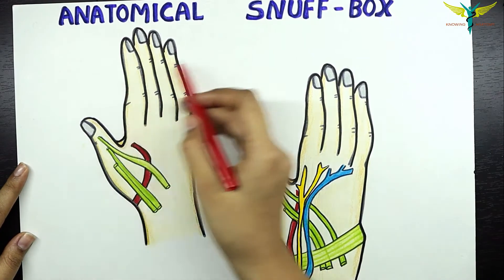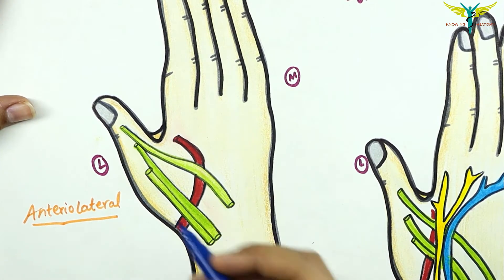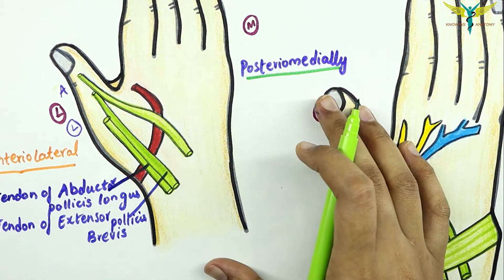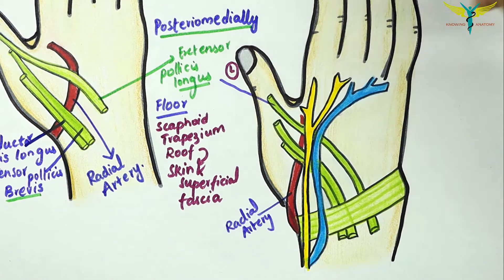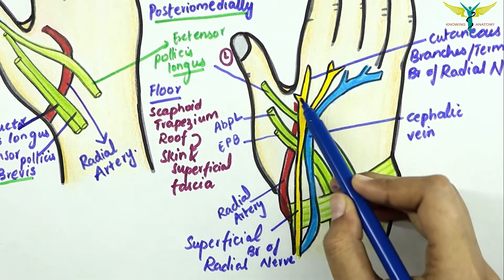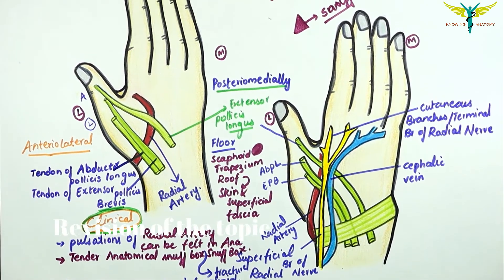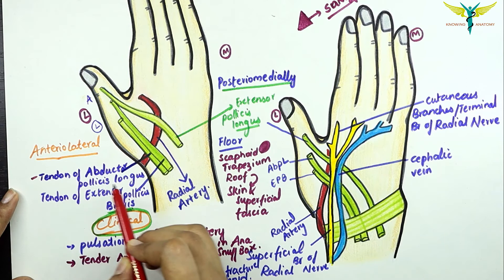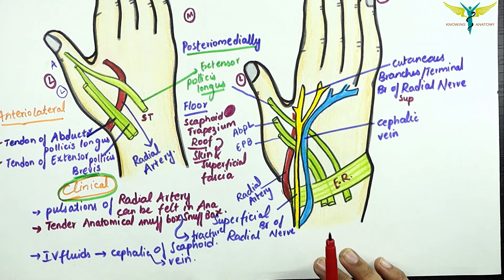Anatomical Snuff Box | Radial Fossa Anatomy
The anatomical snuff box or snuffbox is a triangular deepening on the radial, dorsal aspect of the hand—at the level of the carpal bones, specifically, the scaphoid and trapezium bones forming the floor. The name originates from the use of this surface for placing and then sniffing powdered tobacco, or "snuff."

Boundaries
The medial border (ulnar side) of the snuffbox is the tendon of the extensor pollicis longus.
The lateral border (radial side) is a pair of parallel and intimate tendons, of the extensor pollicis brevis and the abductor pollicis longus.(Accordingly, the anatomical snuffbox is most visible, having a more pronounced concavity, during thumb extension.)
The proximal border is formed by the styloid process of the radius
The distal border is formed by the approximate apex of the schematic snuffbox isosceles triangle.
The floor of the snuffbox varies depending on the position of the wrist, but both the trapezium and primarily the scaphoid can be palpated.

Deep to the tendons which form the borders of the anatomical snuff box lies the radial artery, which passes through the anatomical snuffbox on its course from the normal radial pulse detecting area, to the proximal space in between the first and second metacarpals to contribute to the superficial and deep palmar arches. In the anatomical snuffbox, the radial artery is closely related  with the superficial branch of radial nerve near the styloid process of radius in 48%, while in 24% the radial artery is closely related to the lateral cutaneous nerve of forearm. The cephalic vein arises within the anatomical snuffbox, while the dorsal cutaneous branch of the radial nerve can be palpated by stroking along the extensor pollicis longus with the dorsal aspect of a fingernail.

Clinical significance
The radius and scaphoid articulate deep to the snuffbox to form the basis of the wrist joint. In the event of a fall onto an outstretched hand (FOOSH), this is the area through which the brunt of the force will focus. This results in these two bones being the most often fractured of the wrist. In a case where there is localized tenderness within the snuffbox, knowledge of wrist anatomy leads to the speedy conclusion that the fracture is likely to be of the scaphoid. This is understandable as the scaphoid is a small, oddly shaped bone whose purpose is to facilitate mobility rather than confer stability to the wrist joint[citation needed]. In the event of inordinate application of force over the wrist, this small scaphoid is likely to be the weak link[citation needed]. Scaphoid fracture is one of the most frequent causes of medico-legal issues.

An anatomical anomaly in the vascular supply to the scaphoid is the area to which the blood supply is first delivered. Blood enters the scaphoid distally. Consequently, in the event of a fracture the proximal segment of the scaphoid will be devoid of a vascular supply, and will—if action is not taken—avascularly necrose within a sufferer's snuffbox. Due to the small size of the scaphoid and its shape, it is difficult to determine, early on, whether or not the scaphoid is indeed fractured with an x-ray. Further complications include; carpal instability (ligament disruption) and fracture-dislocations.